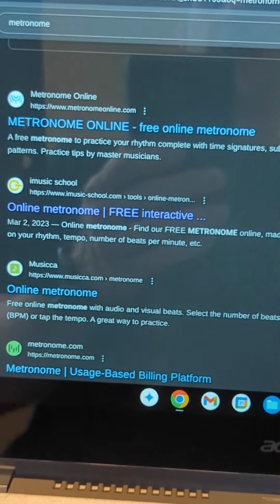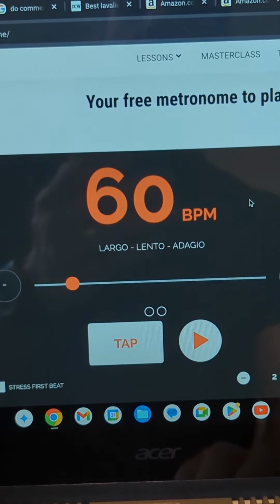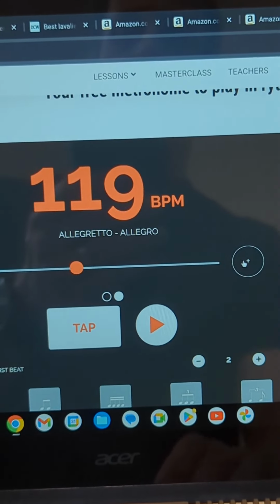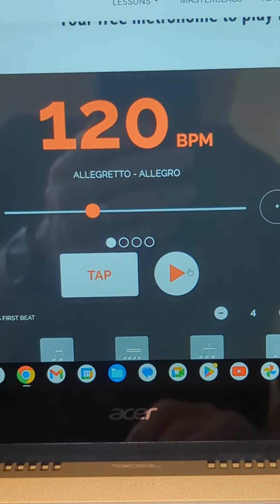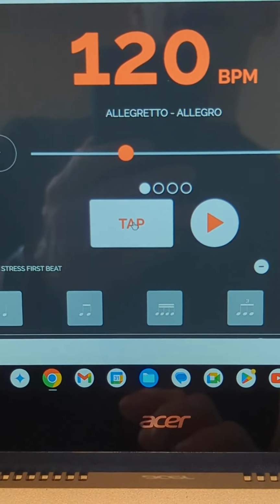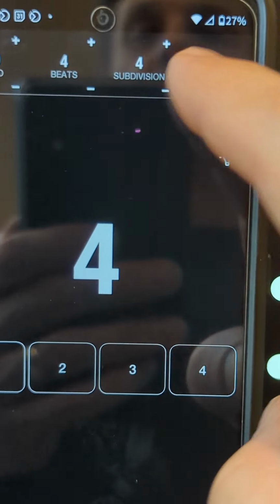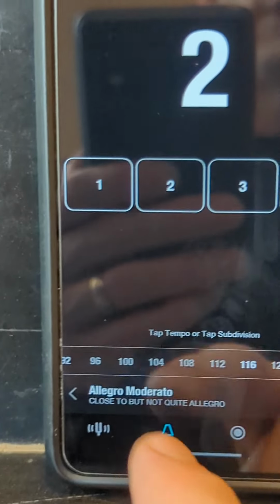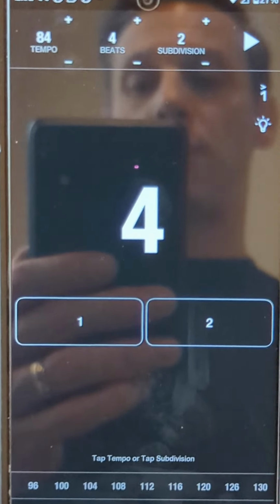How to Use a Metronome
This video gives explanations for how to use a web-based metronome and an app-based metronome.